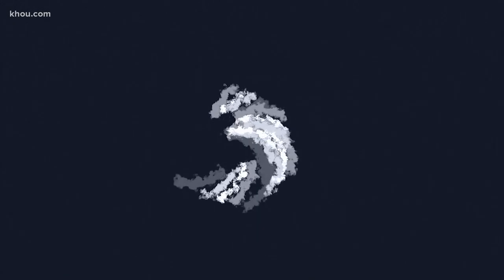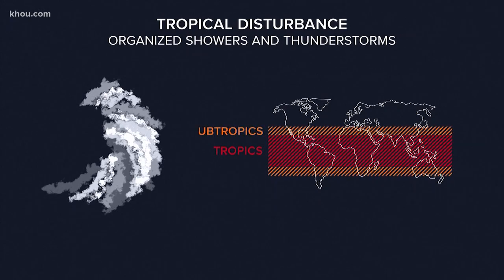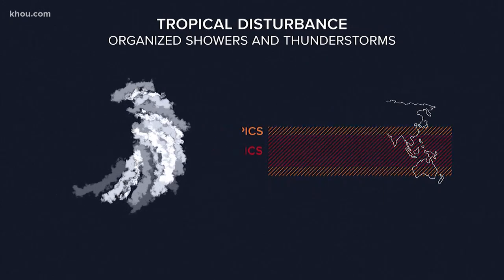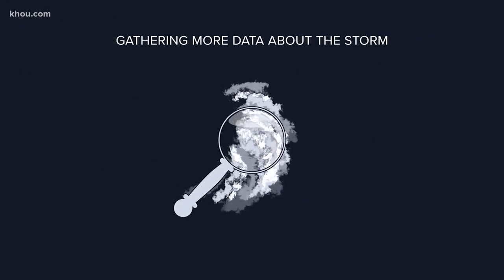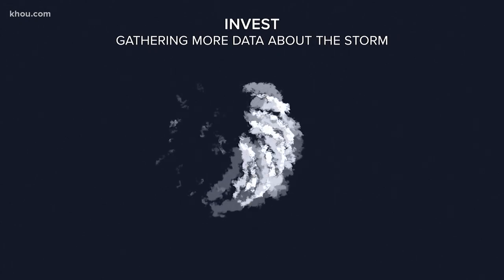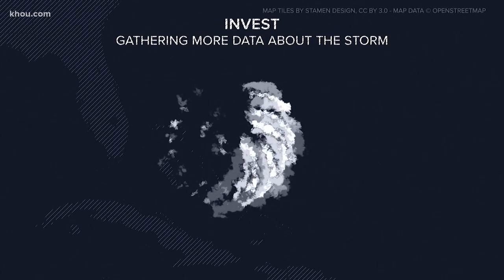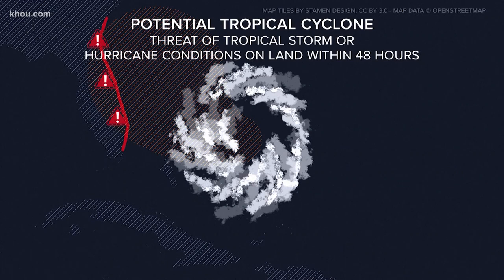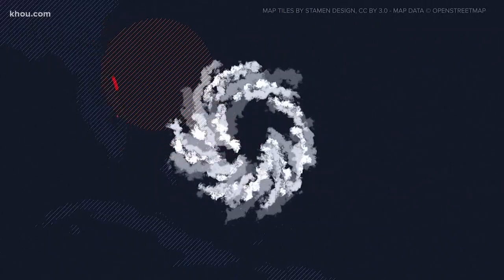Here's how a hurricane grows from a tropical disturbance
There's a lot that goes into tracking a tropical disturbance as it intensifies in the tropics.